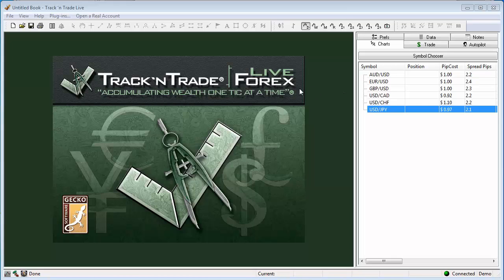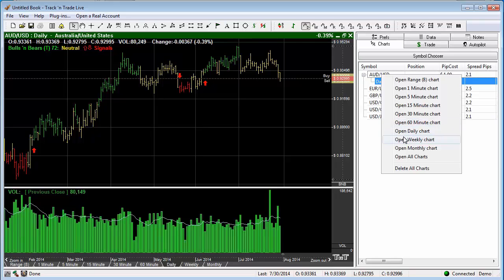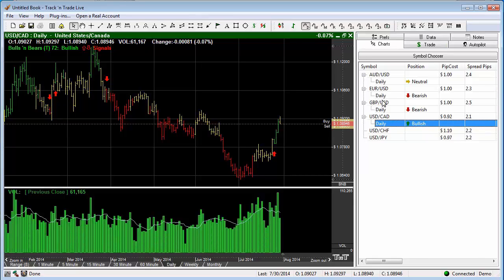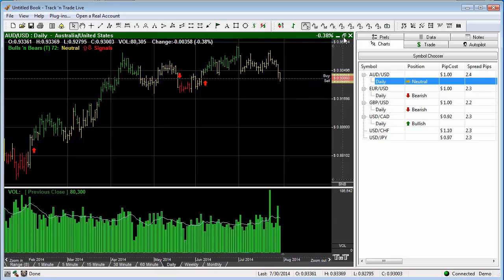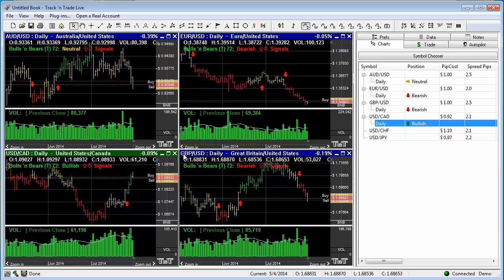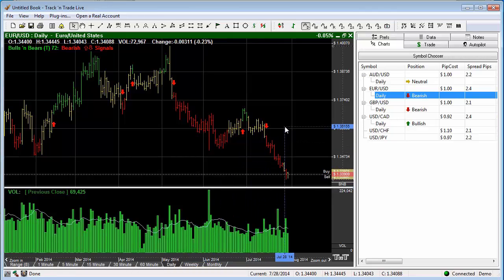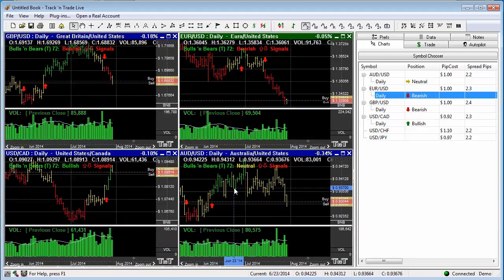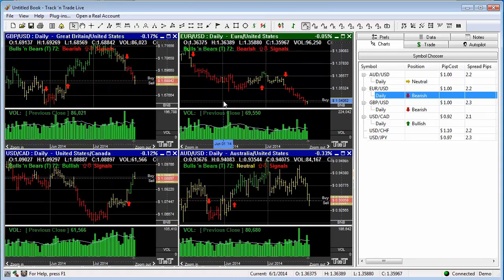Multi-Chart & Multi-Log-in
How To setup Multi Charts and Multi-Log-ins within Track 'n Trade Stocks, Futures, and Forex